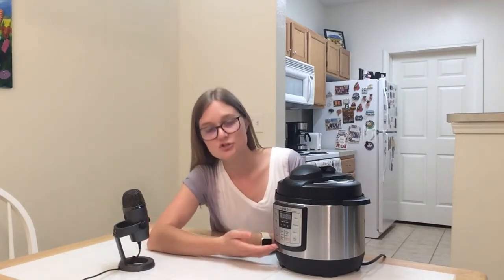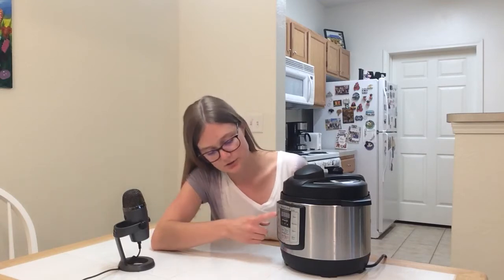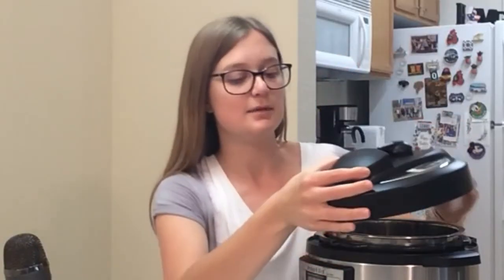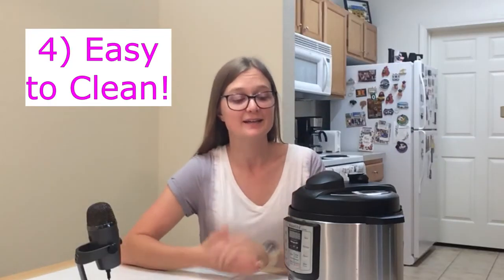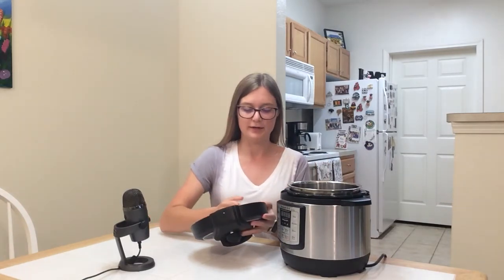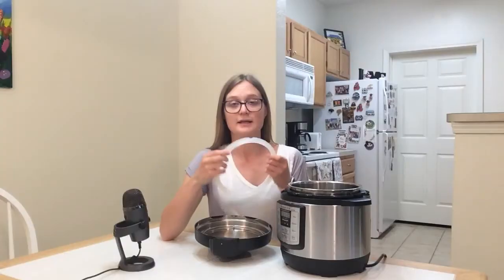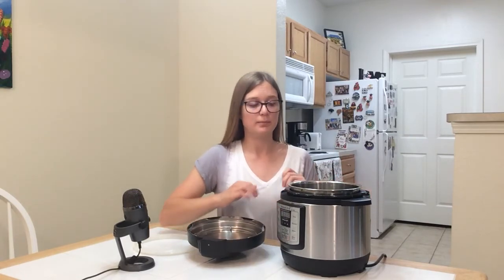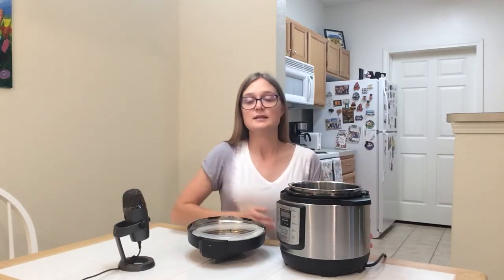5 Reasons Why You NEED an Instant Pot - Essential Kitchen Appliance!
In this video, I will be sharing with you 5 reasons why you NEED an Instant Pot and why it is an essential kitchen appliance! There is so much you can do with an Instant Pot and many reasons why you need one for yourself! When starting to live on you own, this is an appliance that you should be sure to have!

I am especially excited because today's video is the first video in a new series I am kicking off on my channel called Adulting 101. This series will be focused on sharing tips regarding living on your own, lifestyle hacks, and anything in between!

You might be asking, why do I need an Instant Pot? Here is an instant pot guide for beginners for why you need an instant pot!

5 Reasons Why You Need an Instant Pot:
1) User-Friendly Design- the Instant Pot is very user friendly and easy to catch on to how to use it! The appliance has numerous cooking features that will fit all of your cooking needs!

2) Great for Meal Prep- This appliance is great if you are into meal prepping. I love to plan out my meals for the week and this is a great device to do so! Just throw in what it is you want to cook and package it up to store in the fridge to eat throughout the week!

3) Cooks Quickly- Compared to other appliances that have long cook times, the Instant Pot cooks quicker and is more convenient! If you are not into meal prepping or did not get to for the week, this is a great appliance to have after a long day of work to make a quick dinner!

4) Easy to Clean- The Instant Pot's user-friendly design is also easy to clean! there are very little components and most can be hand washed or thrown in the dishwasher!

5) Can be used to make multiple recipes- There is so much you can make using the Instant Pot! You can make meals that include casseroles, meats, pastas, soups, desserts, dips, and more!

There are many reasons to buy an Instant Pot and just a few are listed above! With multiple features and recipes to make, I don't think it can disappoint!

Thanks!

Megan